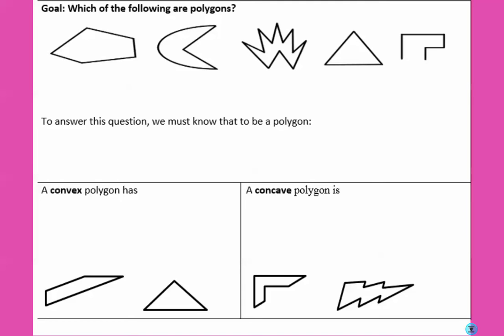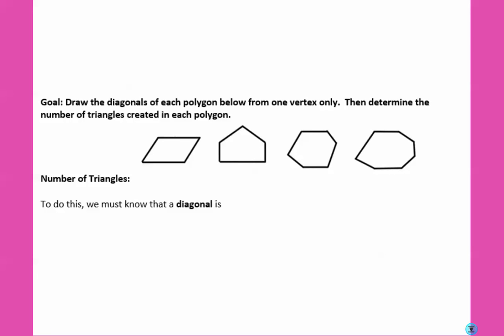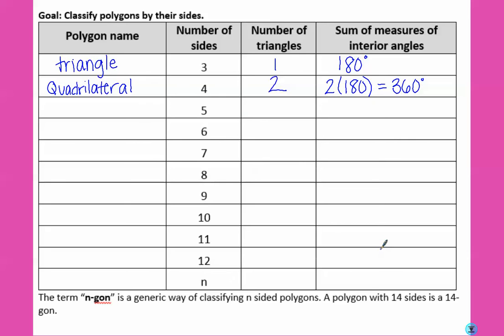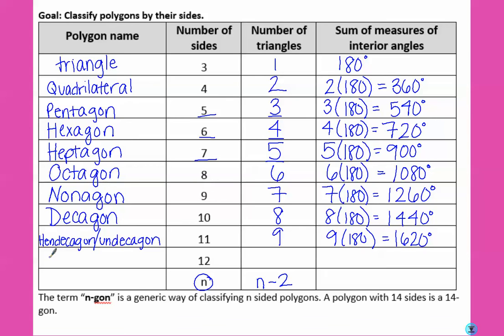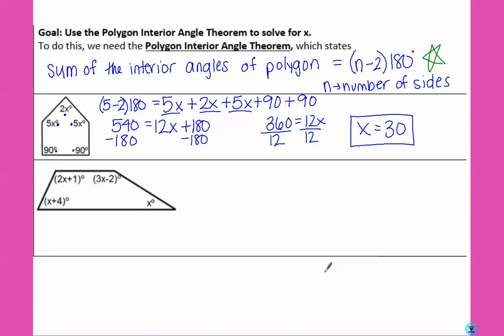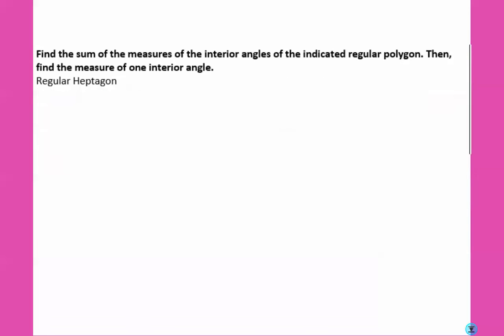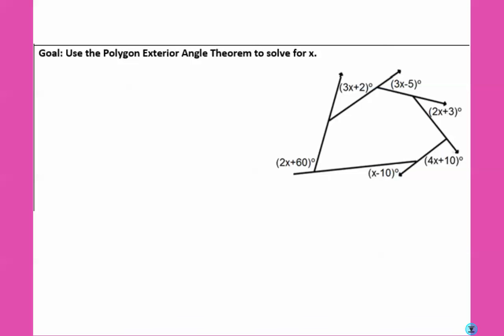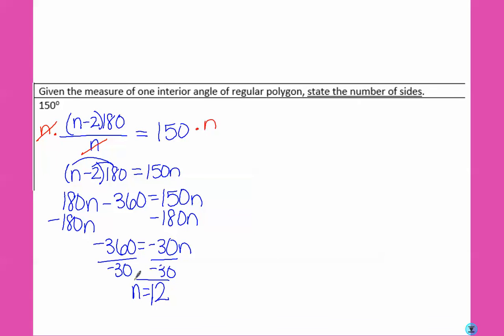Unit 5 - Day 1 - Polygons and Their Angle Measures